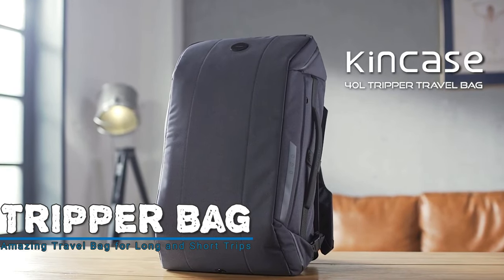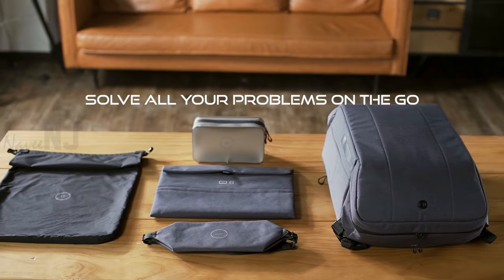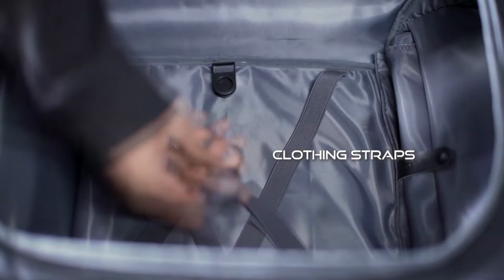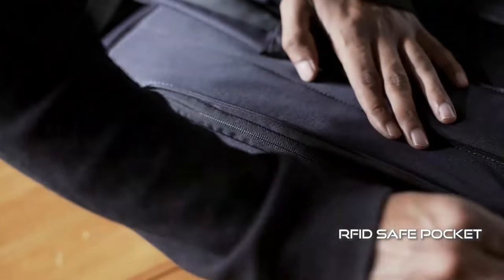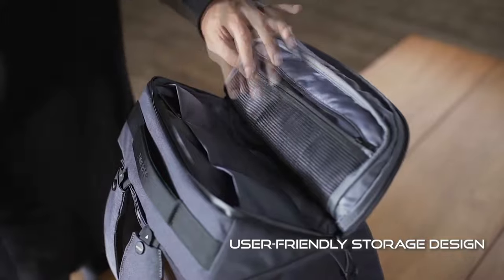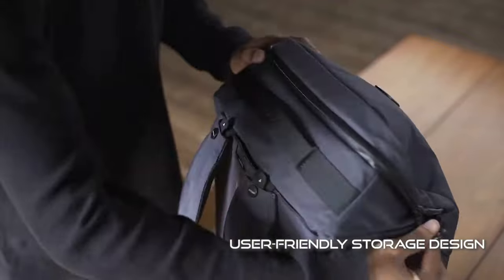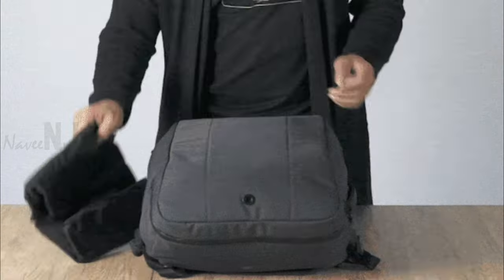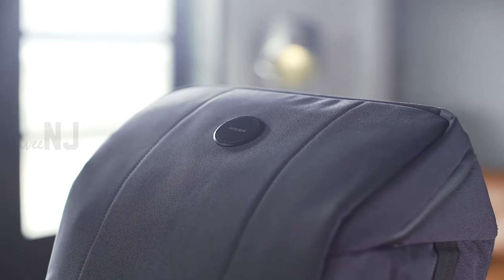Amazing Travel Bag for Long and Short Trips | 40L Capacity | 25 Pockets | Tripper Bag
The Tripper Bag will be a great companion for long and short trips, its unparalleled capabilities and modular packing tools will give you a sense of freedom and fearlessness. Equipped with four powerful modular packing tools, 25 pockets, and more than 15 unique features, the Tripper Bag is "just the art of packing."  The zipper on the top opens directly 180 degrees, providing a large opening through which you can easily reach all your gear without having to constantly rummage around. Ready to go - Leave your bag at home or roll it up and pack it in your bag or suitcase. Carefully pull it out at your destination and start your day trip and explorations. The Tripper Bag is equipped with Okoban. Okoban is a system that allows individuals to register items with previously assigned unique identification codes in an online database so that the finder can notify the registrant if the item is lost and then found. It's of utmost importance to ensure the safety of people and property when traveling. Put your credit card in the RFID pocket to prevent your credit card from being swiped. RFID would also block cell phone signals. Don't hesitate to put your cell phone in this pocket if you don't want to receive a call from your boss! Despite the large capacity, we emphasize comfort, with padded pockets, breathable back, streamlined shoulder straps, and adjustable sternum straps to distribute the load. Connect your power bank to the inside of the bag and charge your phone through a USB port, easy peasy. The exclusive place for shoes. The flexible mesh pocket in the bottom compartment keeps a safe distance between the shoe sole and snacks. The top covers and side pockets are designed for quick access to sunglasses, AirPods, and other small items. Tripper bag can also be converted into duffle bag mode, you can press the button on the shoulder strap to adjust the position of the padding to make the weight of the duffle bag more balanced. Don’t Let Your Gear Get Soaked! Pull out the backpack rain covers and happily protect your backpacks. Then you are ready to embrace the rain and hit the trail… The stretchy side hem ensures that the Sling bag grows when it is full, and then automatically contracts and slims down when carrying only light loads. The sling can be worn in front of the body, or loosely around the back. The strap is equipped with a convenient magnetic buckle that allows you to unwind or close the strap as quickly as an "escape artist". Maximum for a 15.6" laptop, there's an inner second layer compartment for IPad or notebook. Leave the wet travel items in the toilet bag. Keep your tripper bag dry and clean without worrying about shampoo dripping on your clean clothes during a bumpy ride.